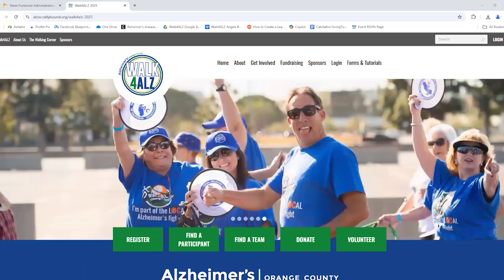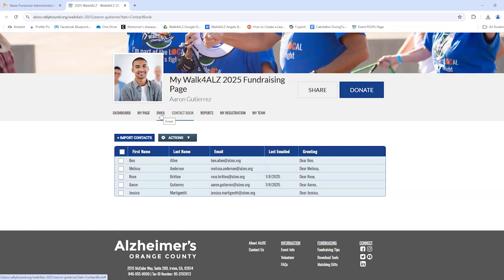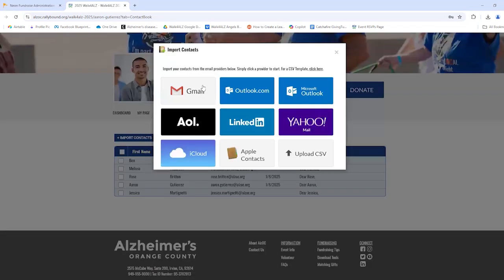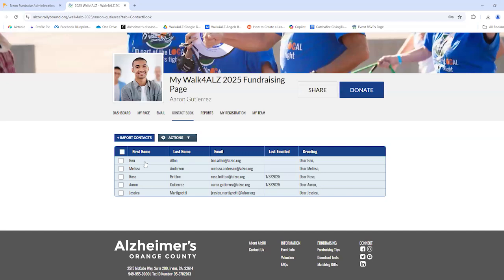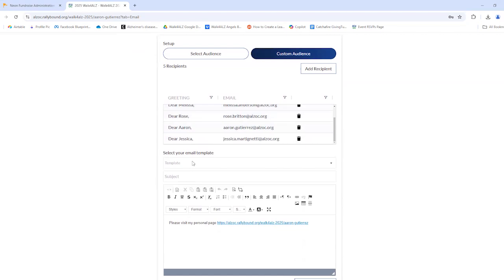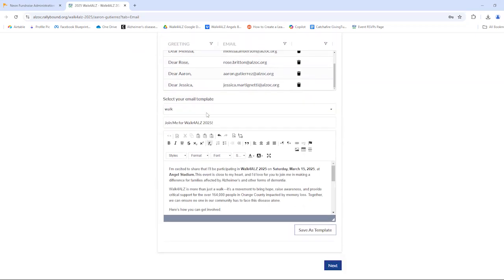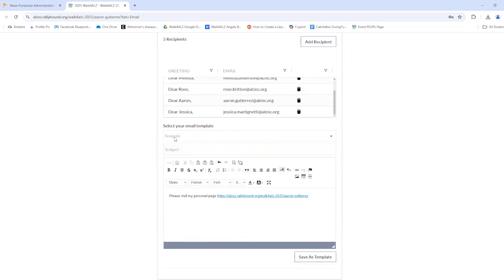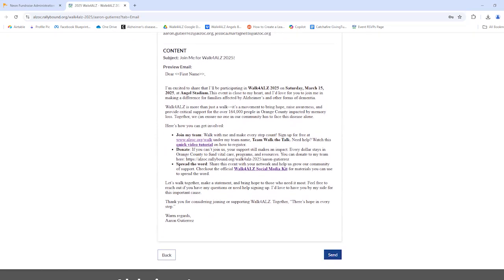How to Send a Walk4ALZ Email (Shortened Version)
Watch a quick tutorial on how to send Walk4ALZ emails directly from the Walk4ALZ website.